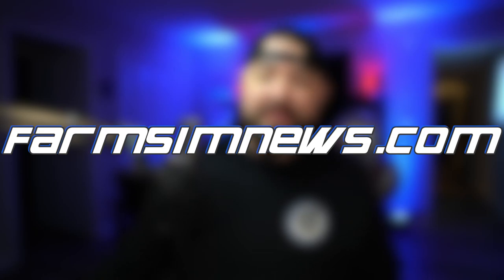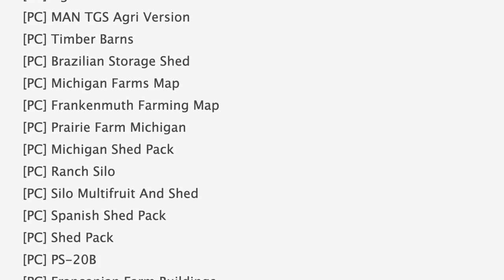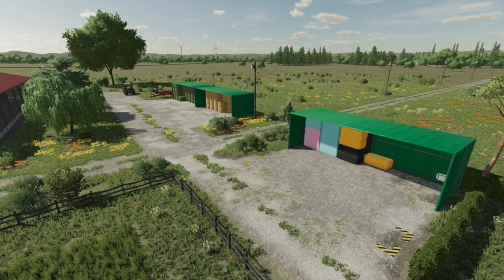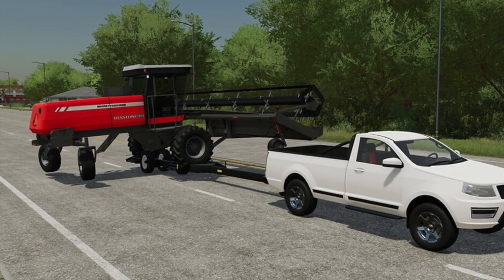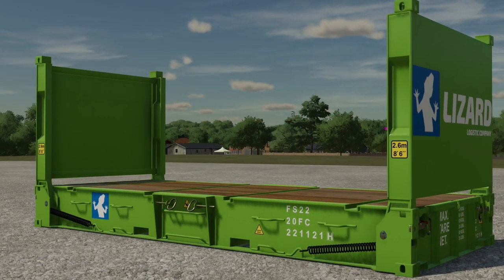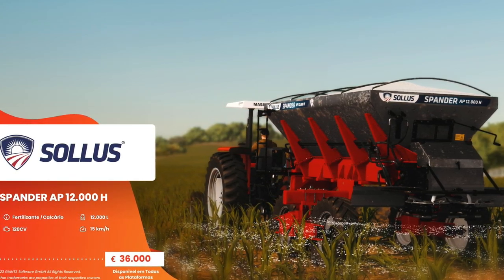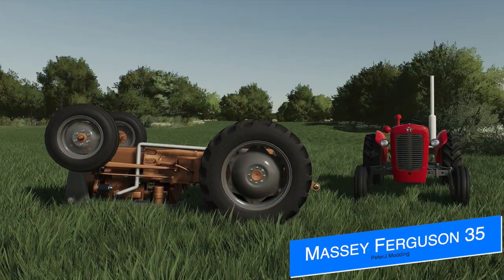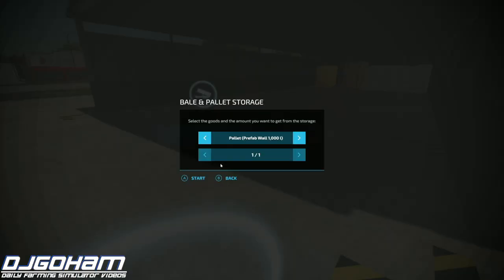Farm Sim News - Swather Update, Flat Rack, Community Spotlight, & More!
0:00 - Intro
0:11 - Top Stories
0:24 - Mods In Testing
1:40 - Object Storage Update
2:08 - Community Spotlight
2:25 - Swather Pack Update
3:06 - Flat Rack Container
3:37 - John Deere 4320
3:56 - Sollus Mods
4:20 - John Deere 2510H
4:52 - Massey Ferguson 35
5:13 - Disclaimer & Segue
5:47 - Outro
6:18 - 1.9 Issues?